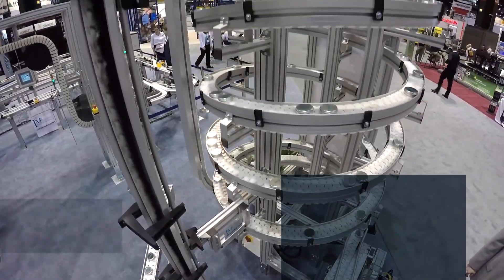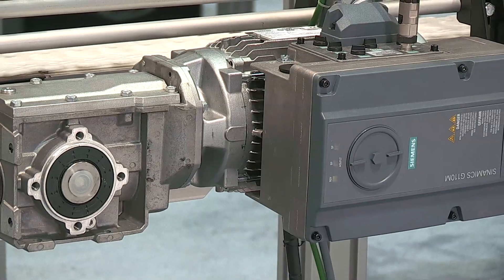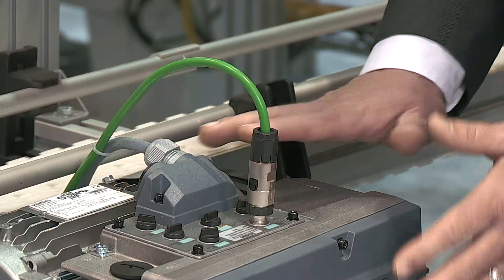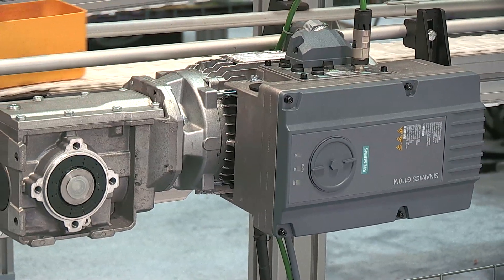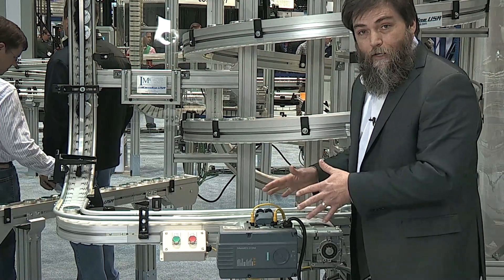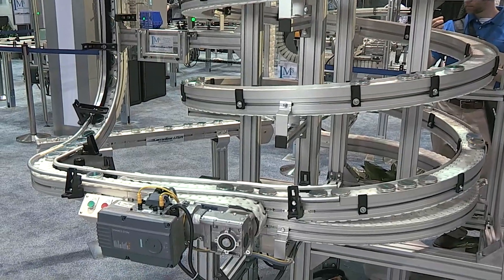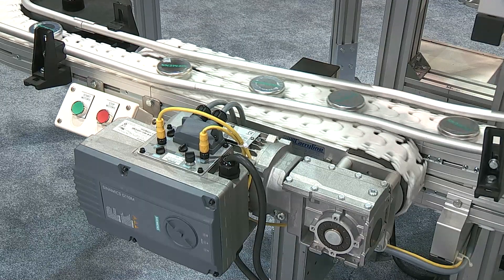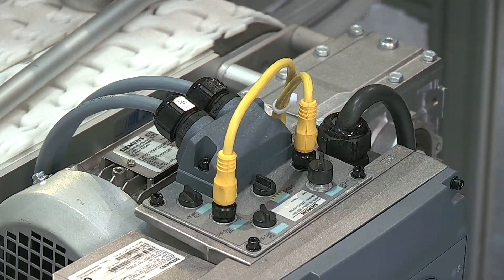SINAMICS G110M Motor Integrated Drives for SIMOGEAR Gear Motors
Find out how you can benefit from increased flexibility, faster integration and a smaller footprint for your material handling systems.